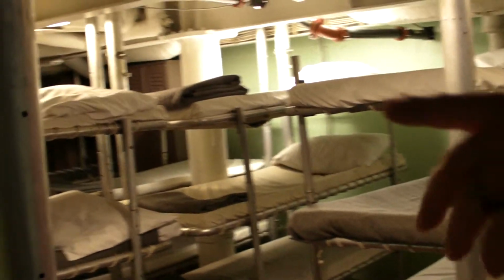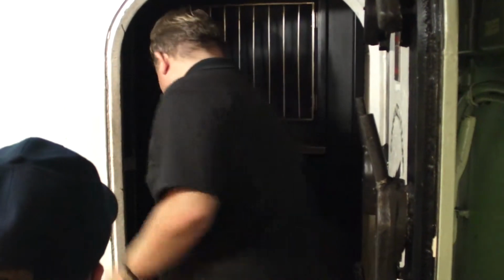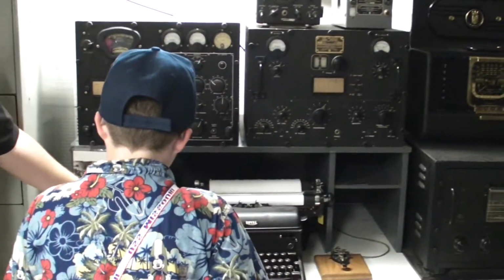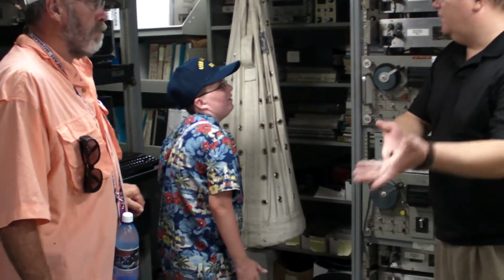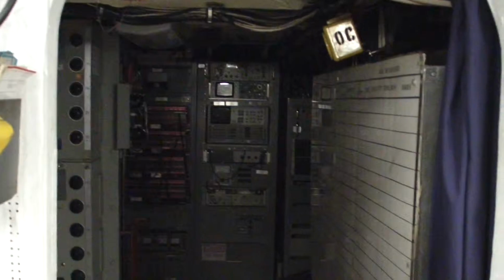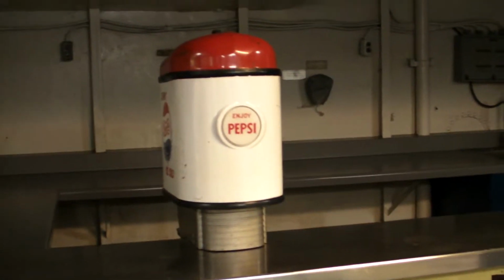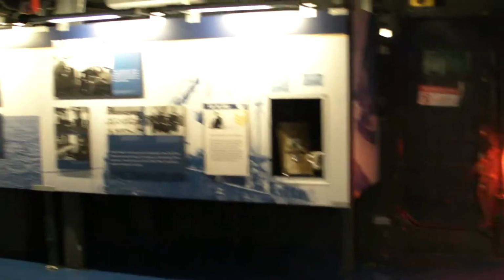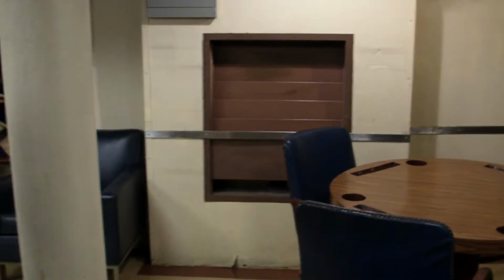USS Missouri tour part 2